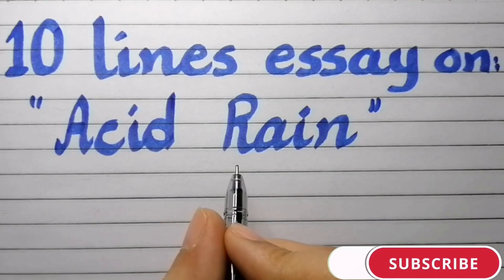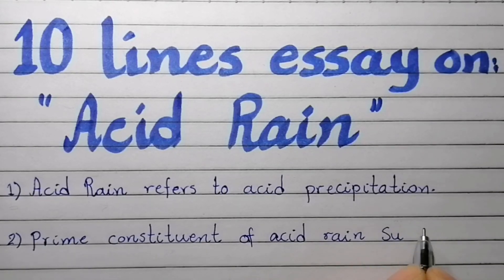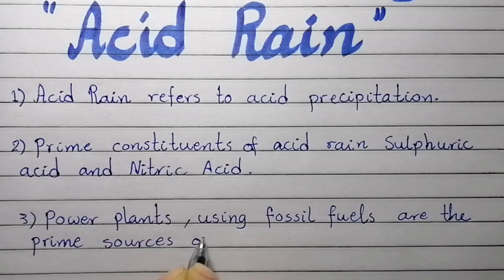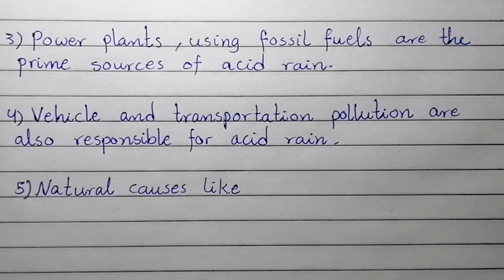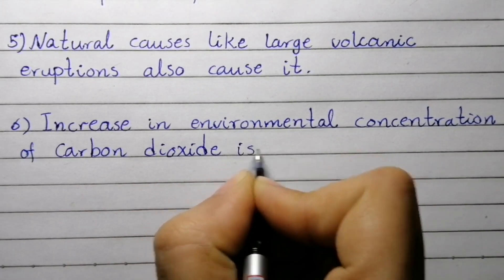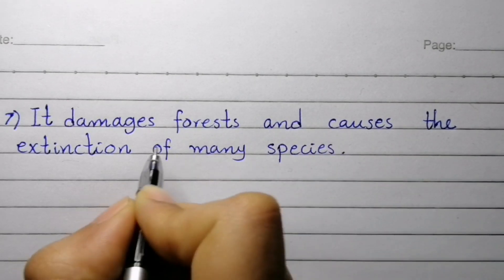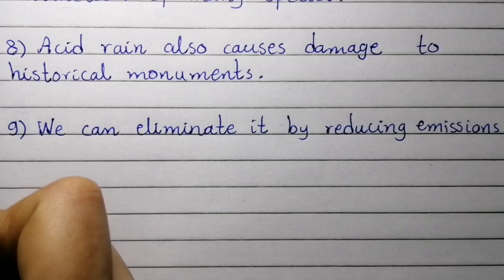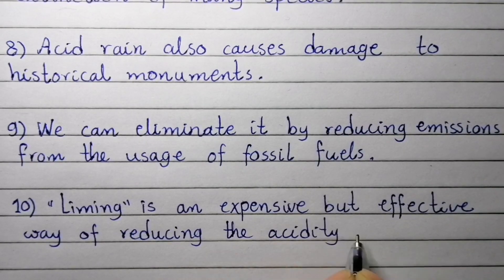10 lines essay on Acid Rain/essay on acid rain/paragraph on acid rain /what is acid rain/acid rain